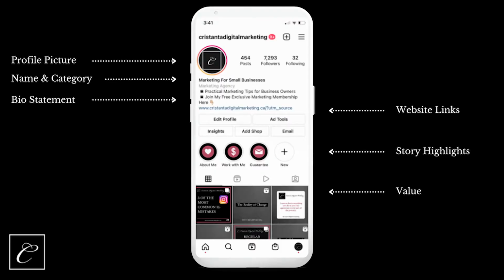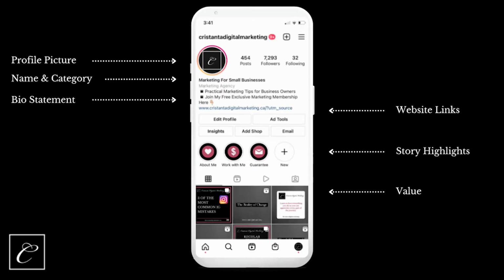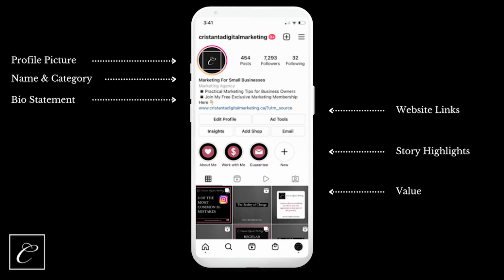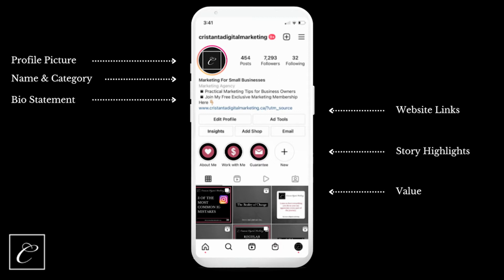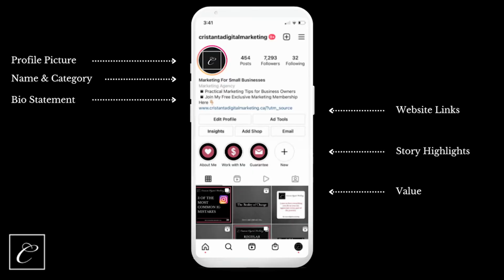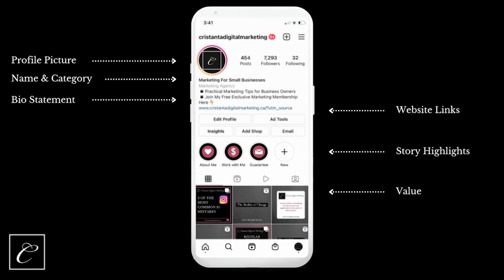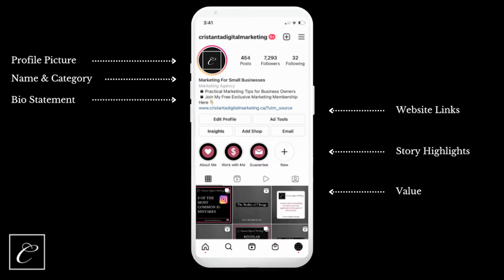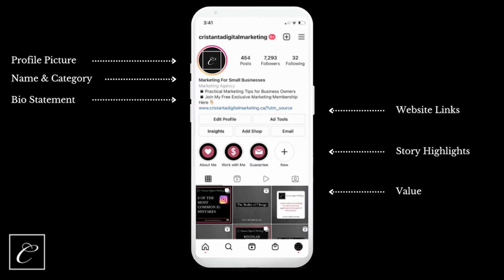How to Optimize Your Instagram Profile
Learn how to optimize your instagram profile to help attract the right audience to your Instagram profile. It take only minutes to optimize your Instagram profile. You want your Instagram profile to communicate who you are, what you do, and why someone should care. These easy steps will show you how to optimize your instagram profile in no time!